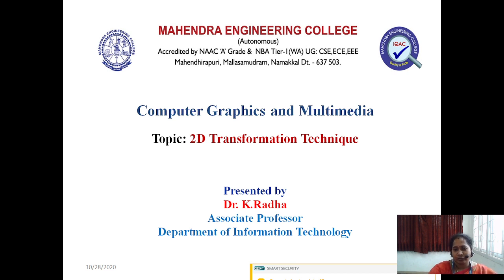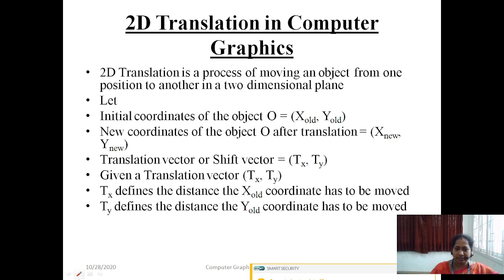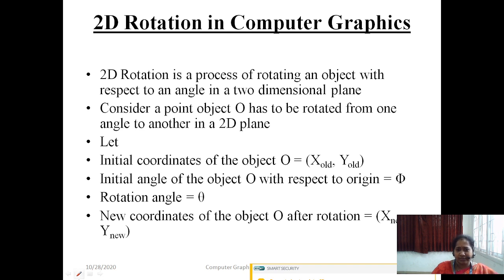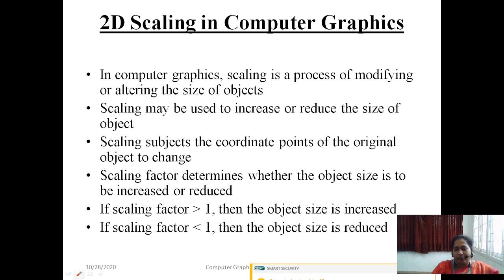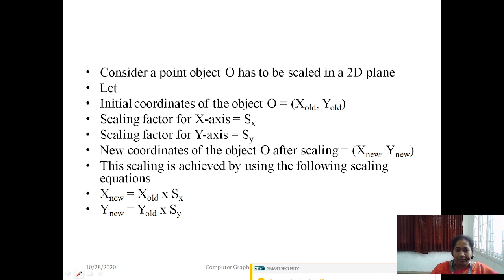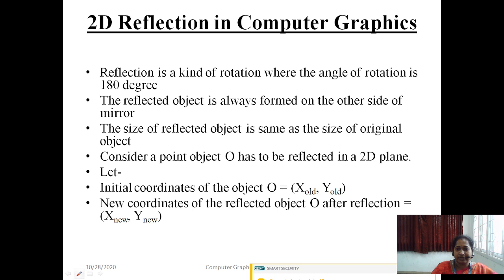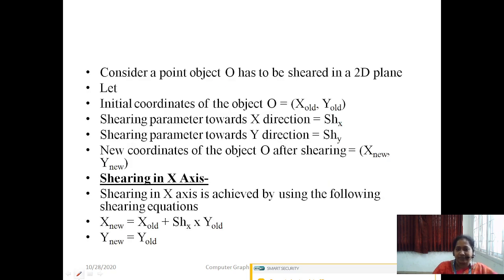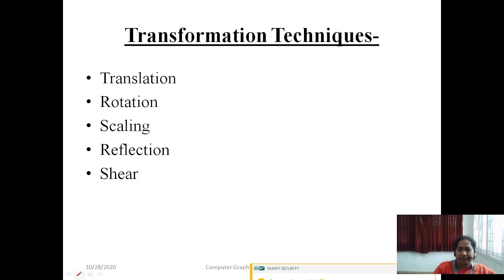IT - 2D Transformation Techniques